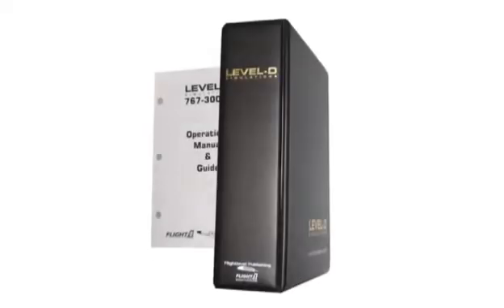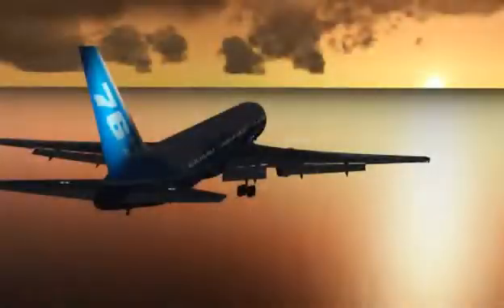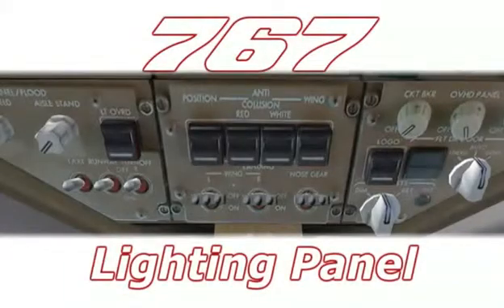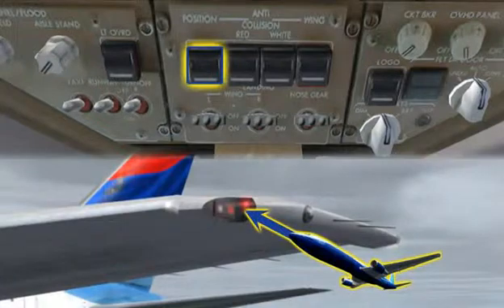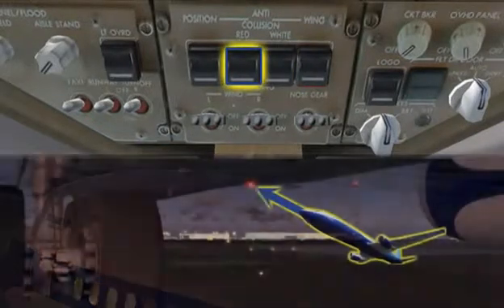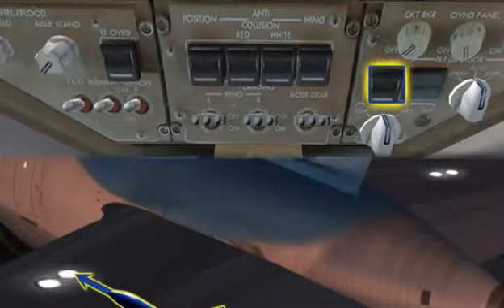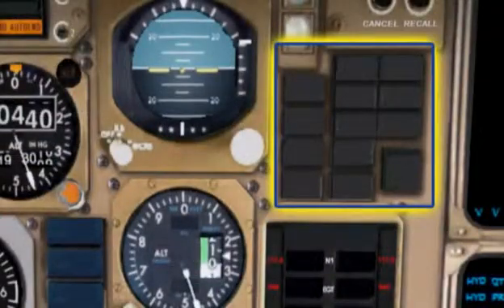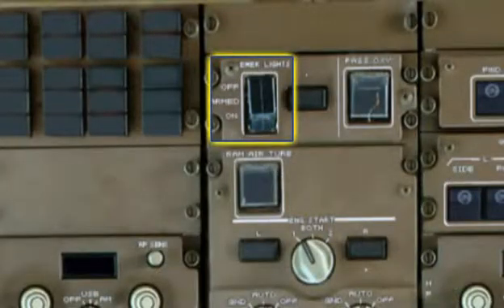B767 Aircraft lighting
Boeing 767 lighting system